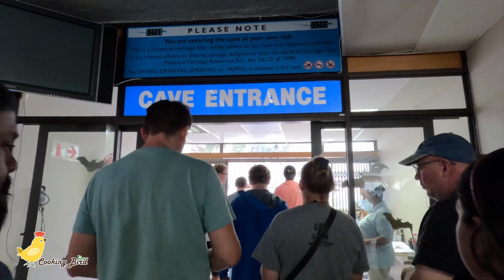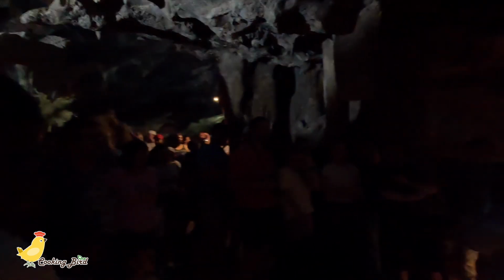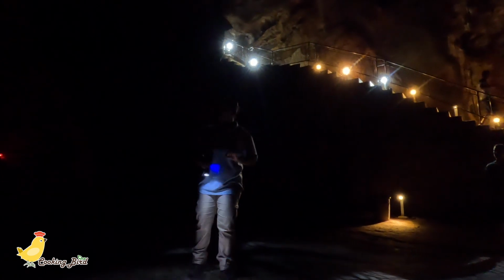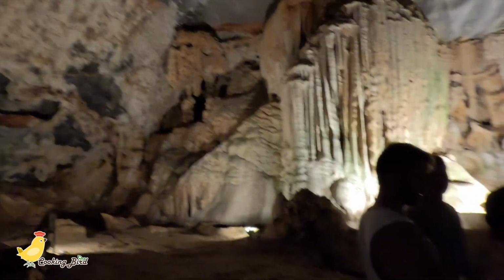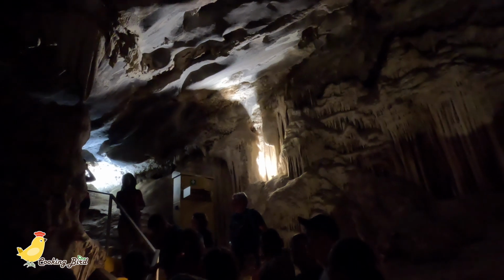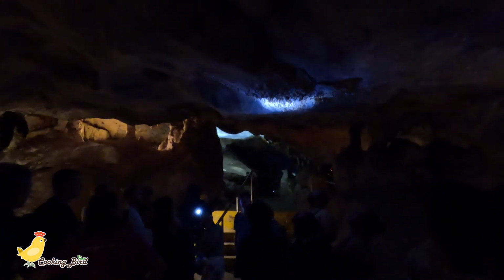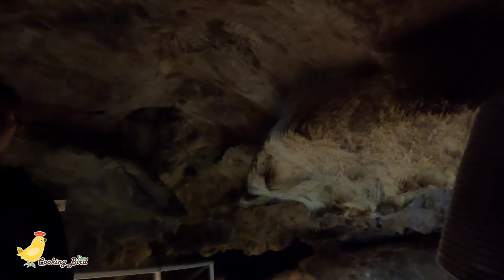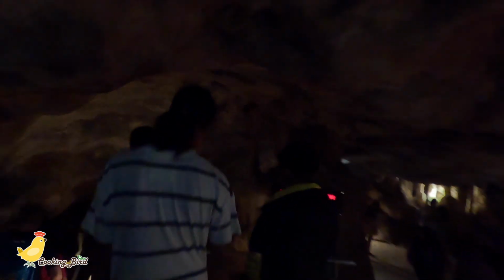Episode 12: Cango Caves Oudtshoorn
Cango Caves Oudtshoorn